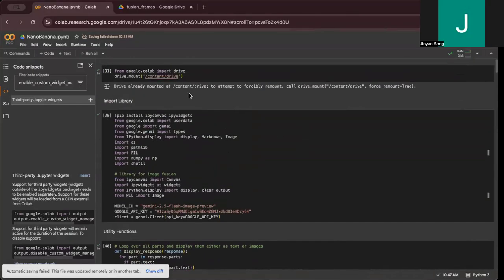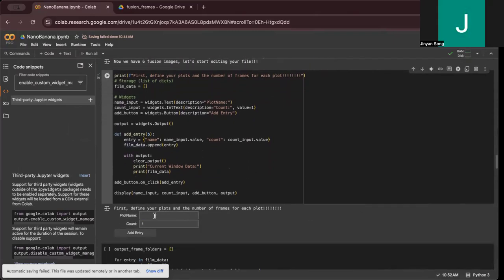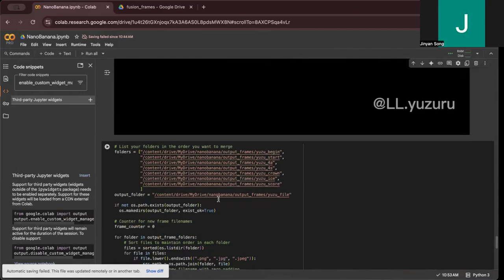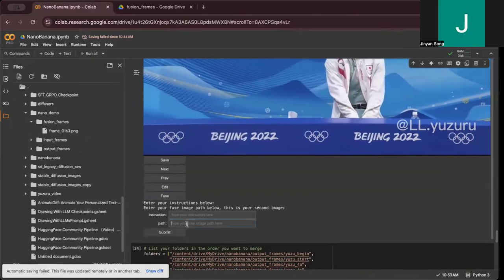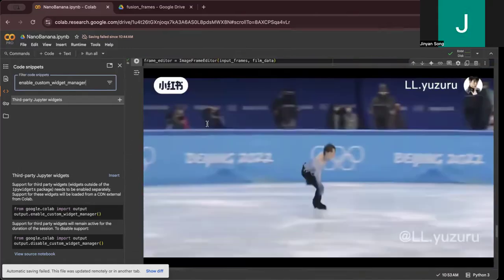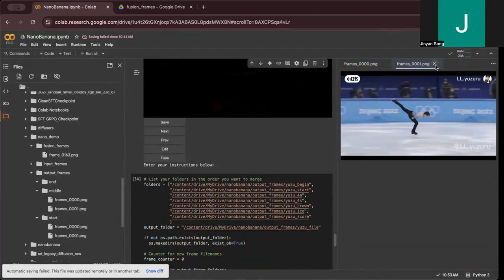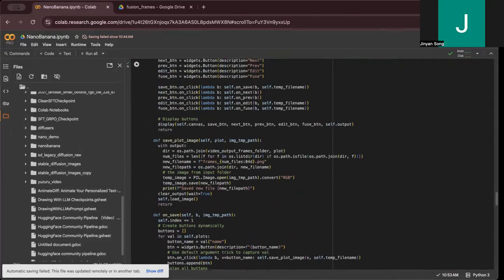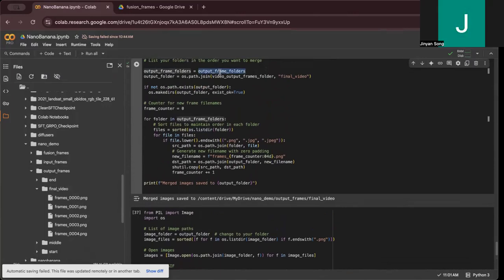instructions for fan pipeline